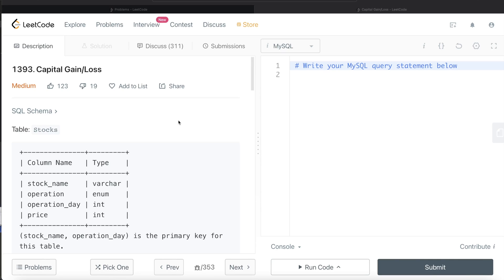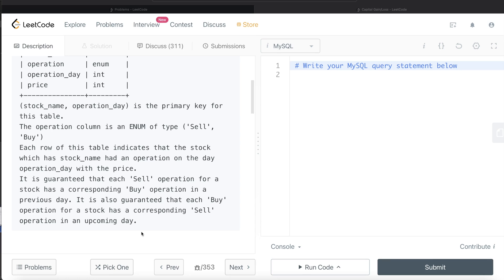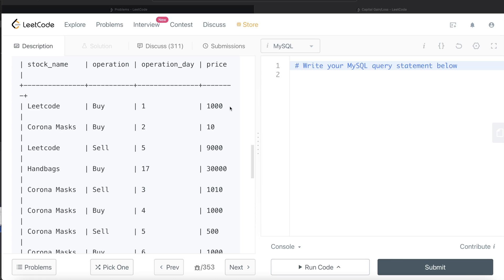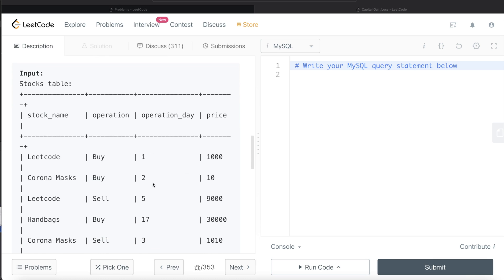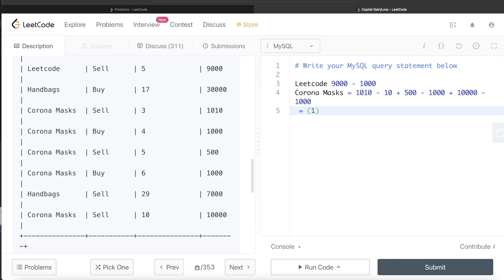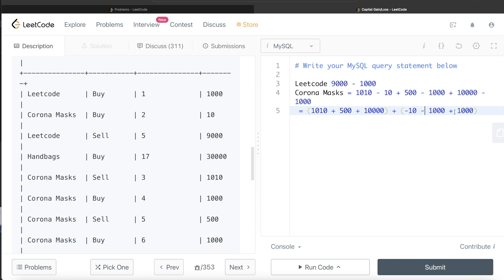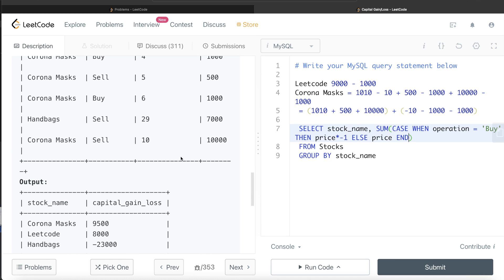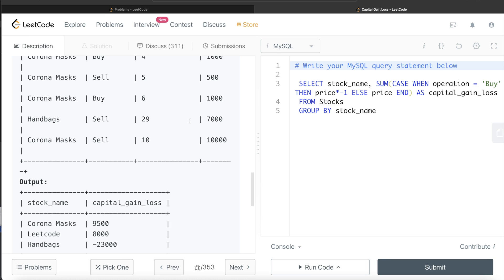LeetCode Medium 1393 Interview SQL Question with Detailed Explanation | Practice SQL